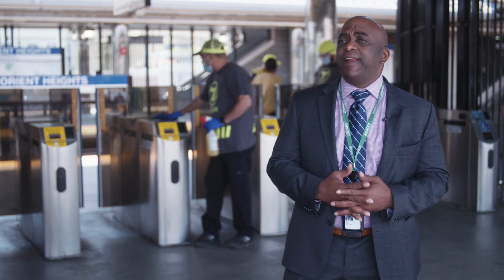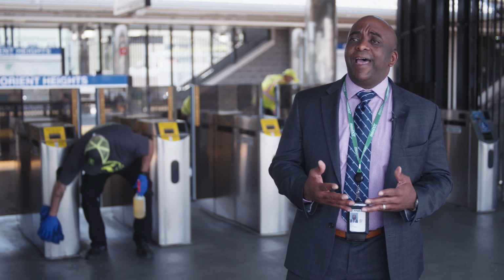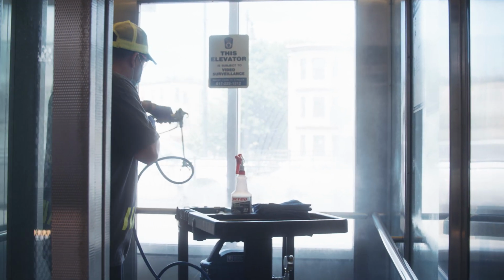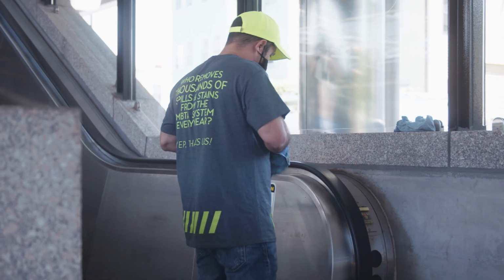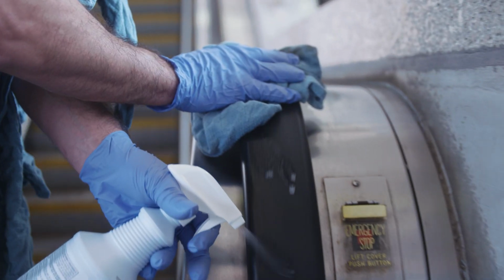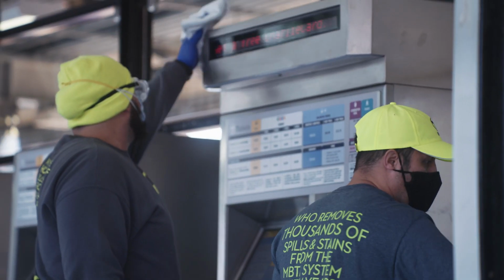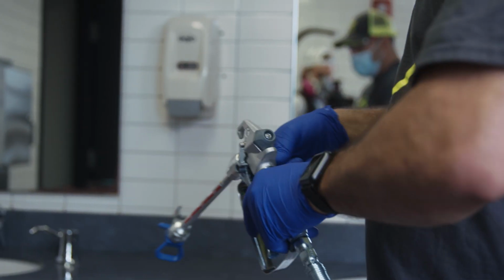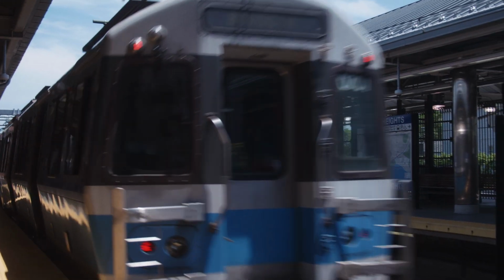Ride Safer - Cleaning & Disinfecting Stations & Facilities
As part of the MBTA's Ride Safer initiative, here's a look into the cleaning and disinfecting procedures for stations and facilities during the COVID-19 pandemic.

Produced by the MBTA's Customer Experience department.